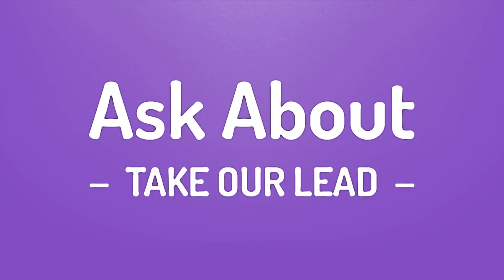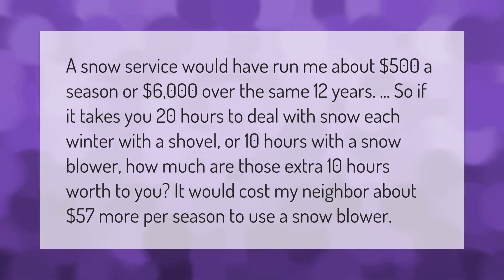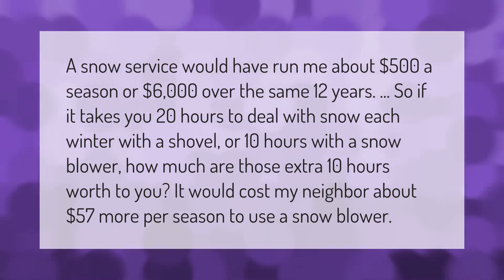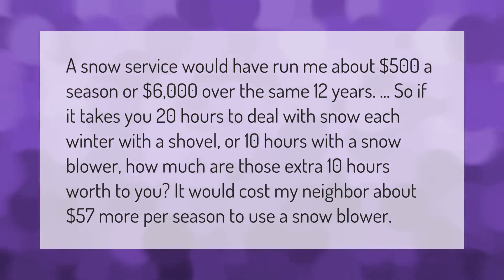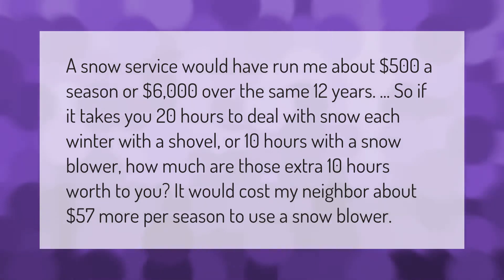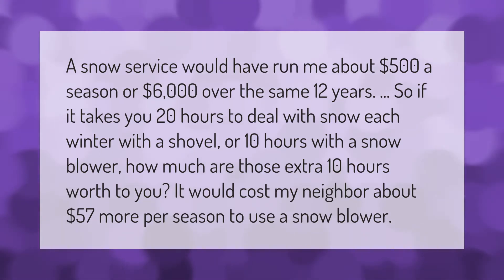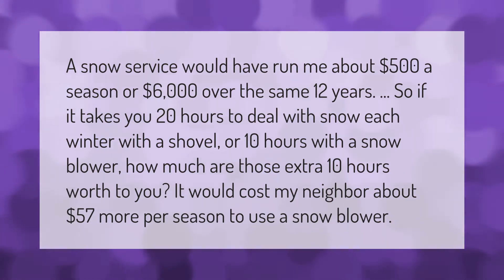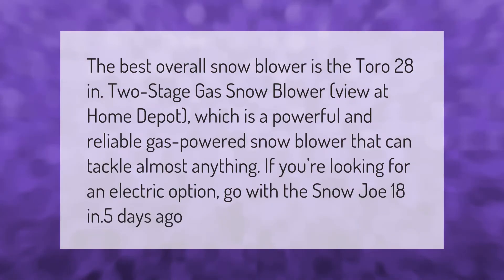Are snow blowers worth it?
00:00 - Are snow blowers worth it?
00:43 - What is the best 2 stage snow blower for the money?

Laura S. Harris (2021, January 22.) Are snow blowers worth it?
    AskAbout.video/articles/Are-snow-blowers-worth-it-213032